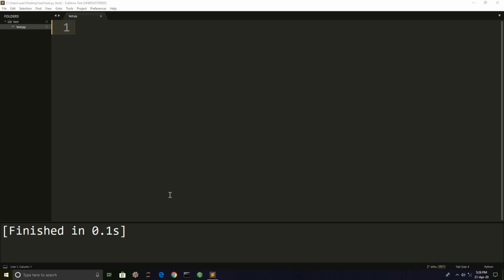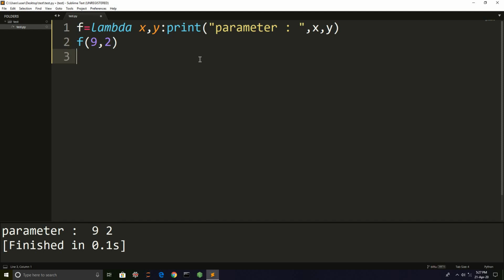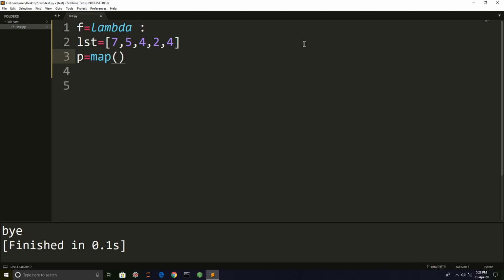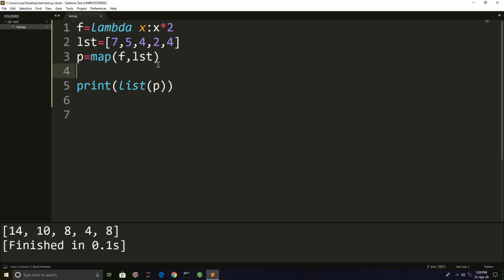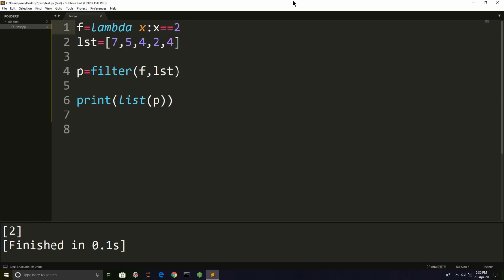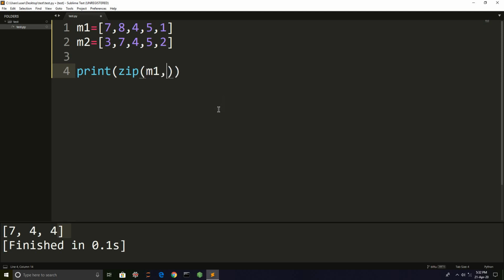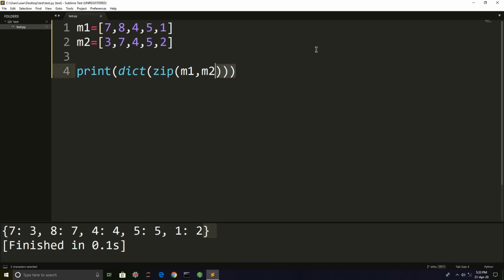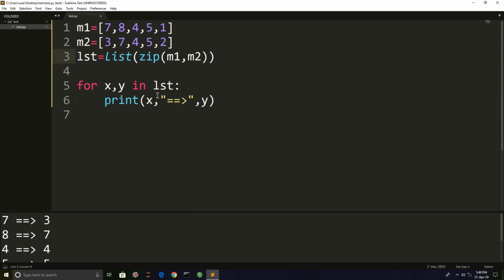How to use lambda,filter,map,zip function in python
python advance function